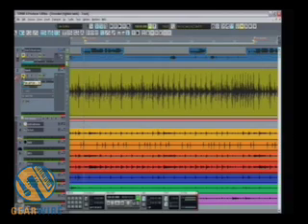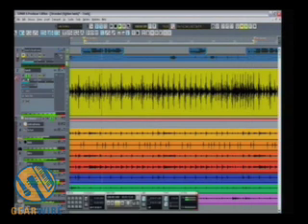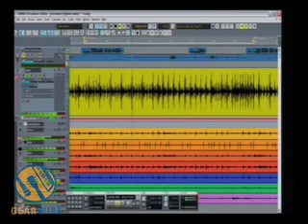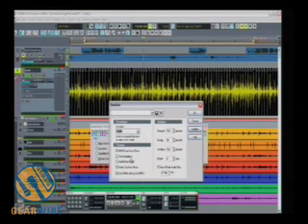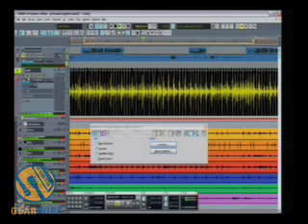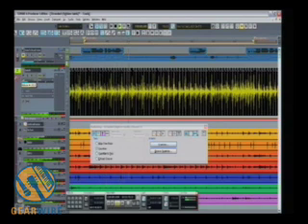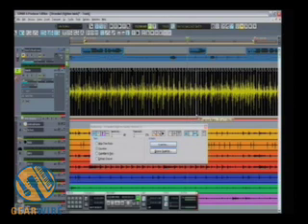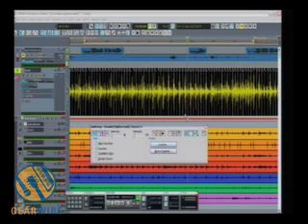Cakewalk Sonar 6: AudioSnap Track Tightening - Gear Insider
Cakewalk's Tom Beier shows off
Sonar 6's AudioSnap feature. In this example Beier fixes an errant tamborine, whipping it into shape
until it fits with the rest of the song; AudioSnap is the asprin to your editing headaches.
See and hear Sonar 6 at work in our exclusive, in-depth demo video.
Gearwire has more exclusive Sonar 6 demo videos, so keep checking back
to see what's next. In the meantime, don't miss Gearwire's Cakewalk Sonar
6 AudioSnap track tightening demo video to learn more.    Sonar 6 new features:

 Active Controller Technology AudioSnap Multitrack Audio
Quantize VC-64 Vintage Channel Session Drummer 2 Fast zoom
Crash recovery User-customizable menus and color schemes
Analyst spectrum analyzer More